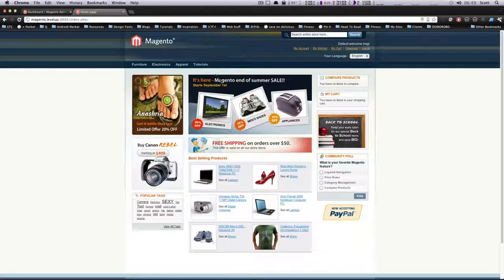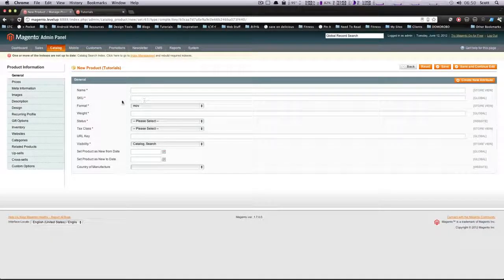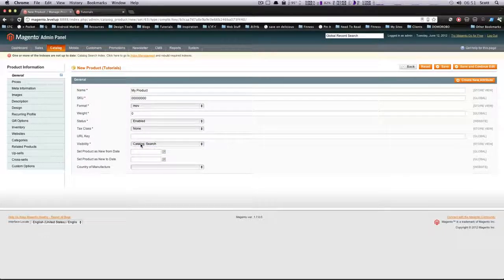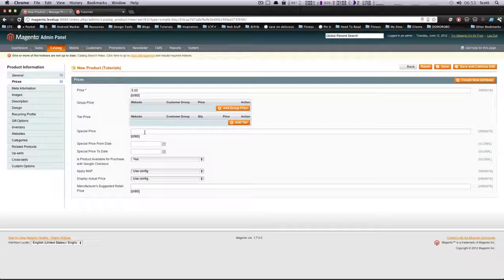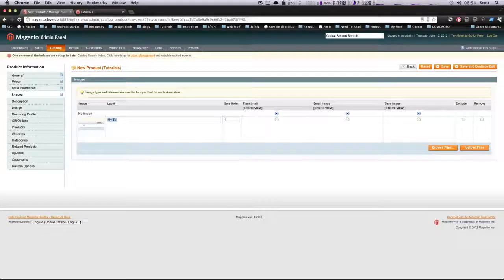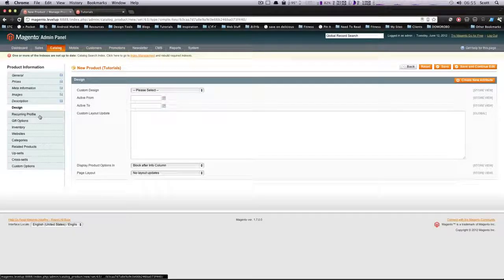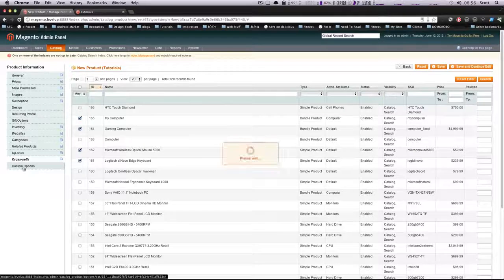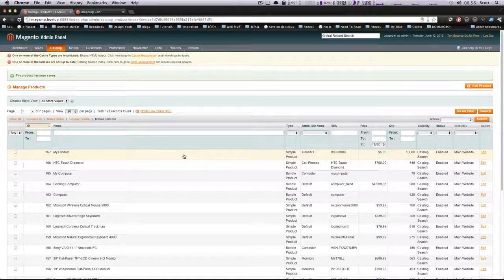Magento Tech geeks Tutorials #10 - Creating a Simple Product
This tutorial explains about the procedure to creating simple products in Magento.